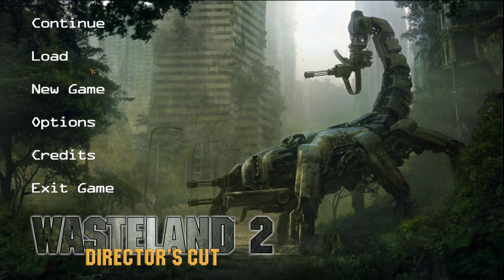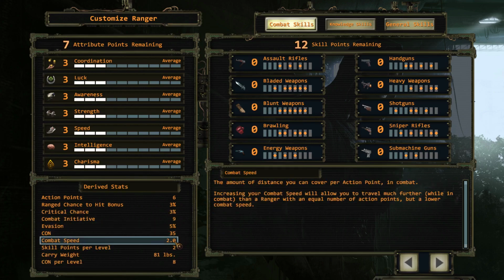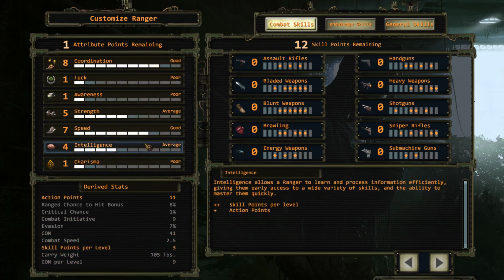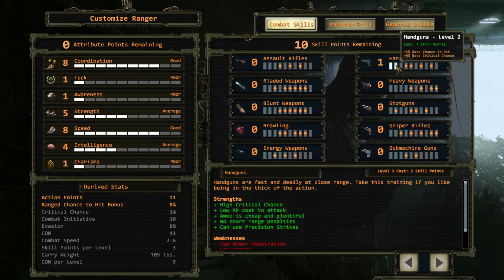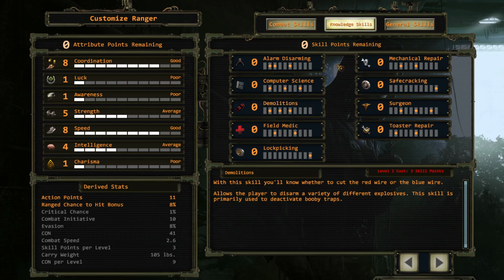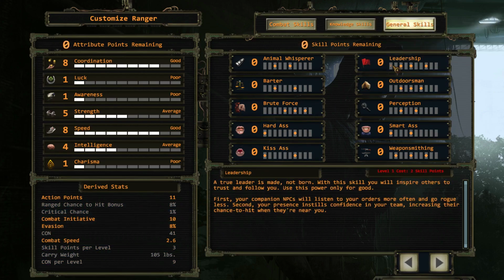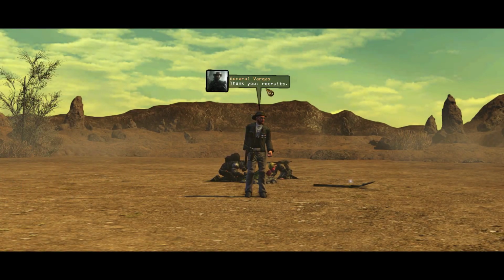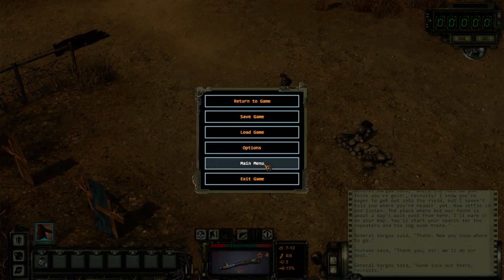Wasteland 2 Director's Cut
General info and some tips.